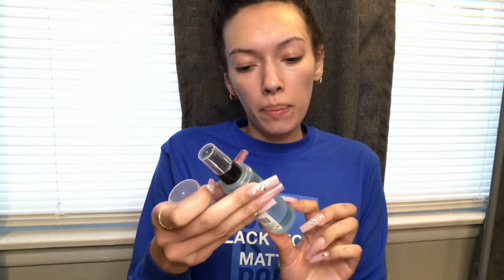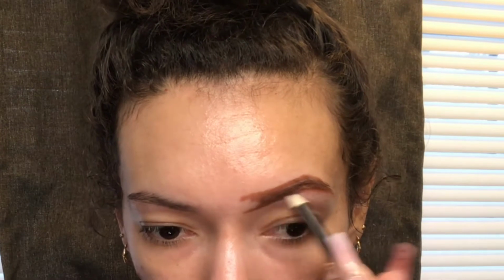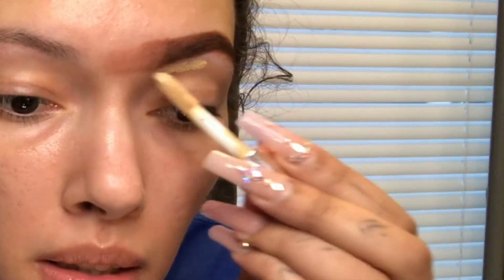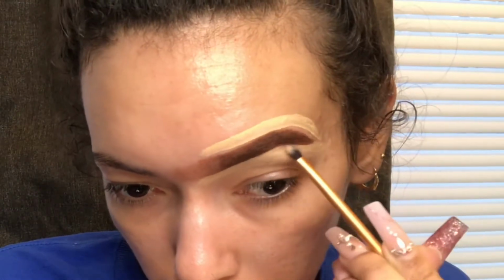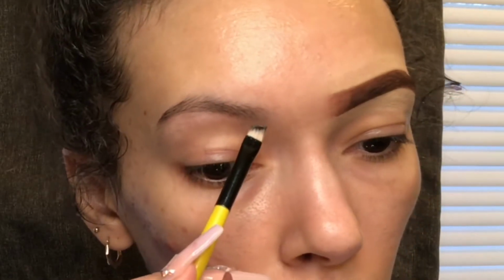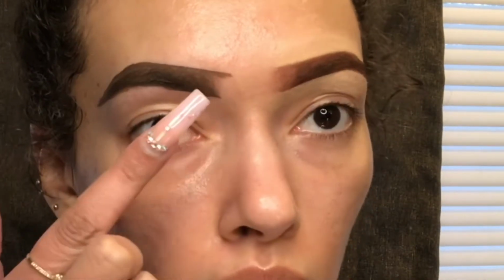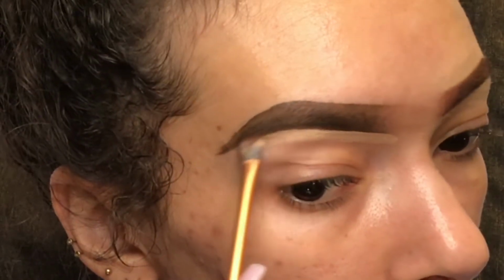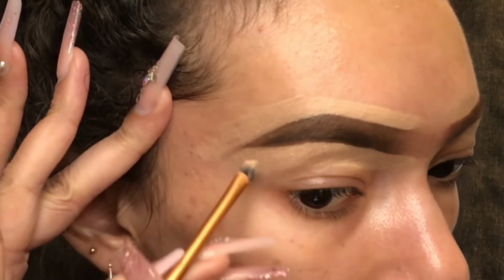EASY EYEBROW TUTORIAL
In todays video im showing you a very easy way to do you eyebrows using my liner from my brand livlooks as well as another way to do them using a pomade.